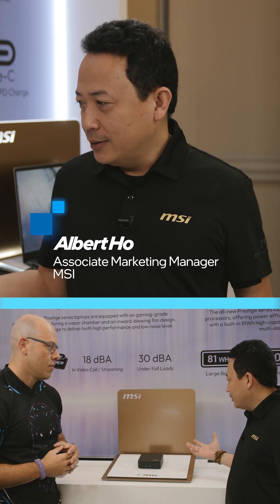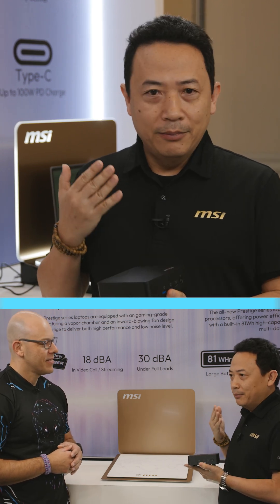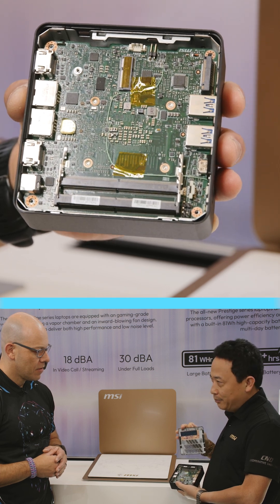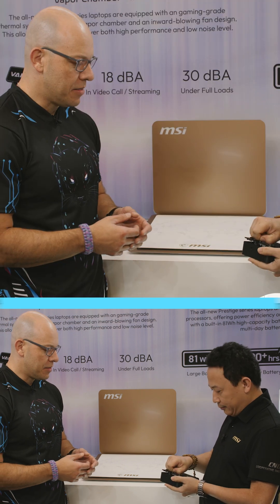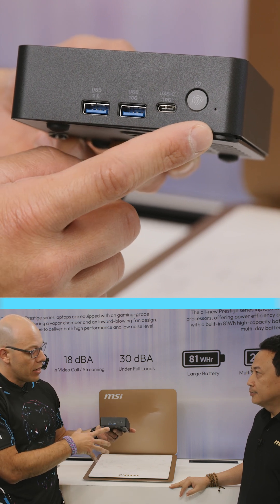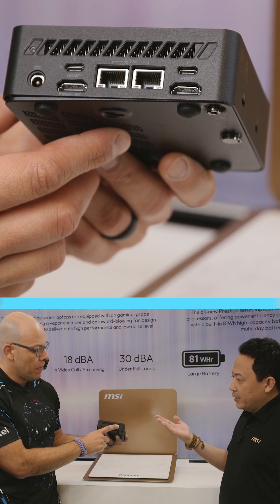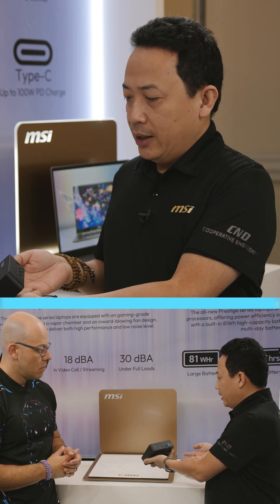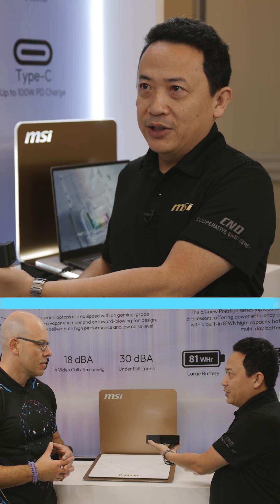MSI Packs Panther Lake Performance into Petite PC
At CES2026, MSI is showing off the Cubi NUC AI+ 3MG, a truly mini PC powered by Intel Core Ultra Series 3 processors. It features ample I/O, support for four displays, dual Ethernet, and tool‑less access to expandable memory and storage. Despite pint-sized proportions, it’s powerful enough to turn any monitor or TV into a full PC – even for gaming and local AI.